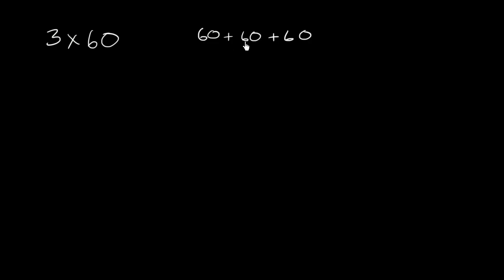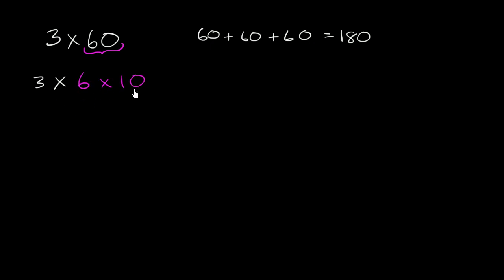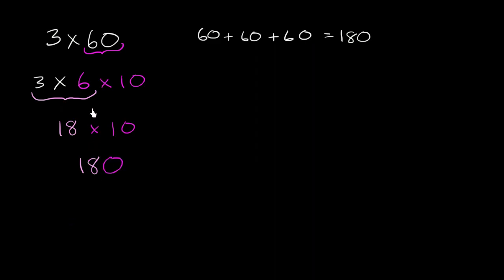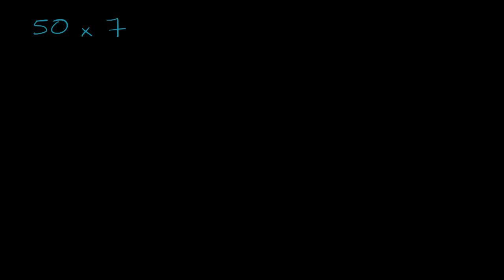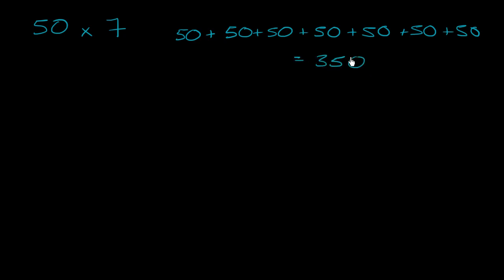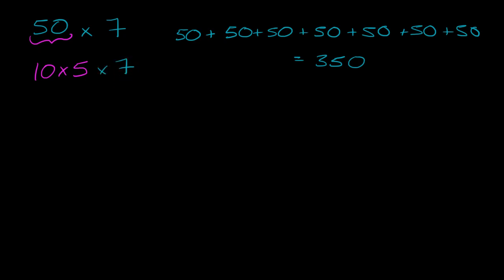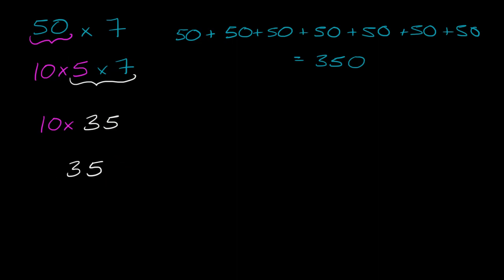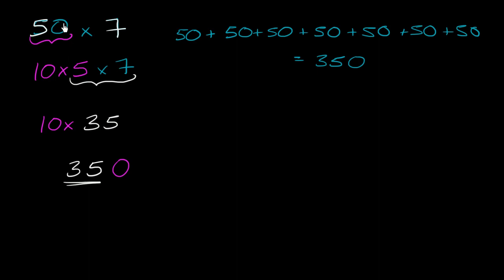Multiplying by multiples of 10 | Multiplication and division | Arithmetic | Khan Academy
Decompose multiples of ten to multiply.